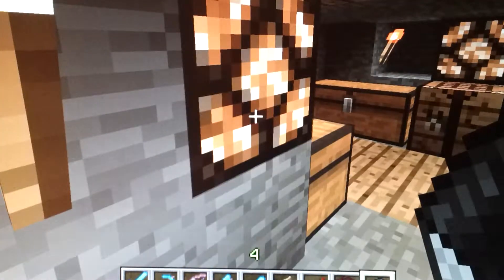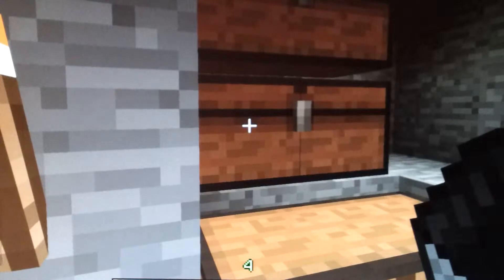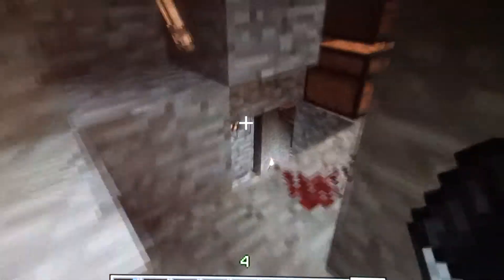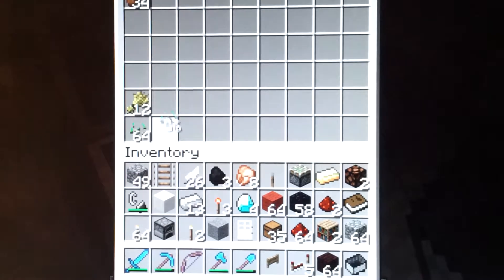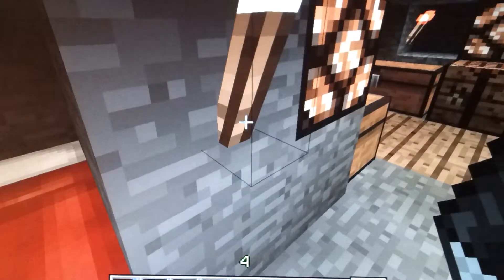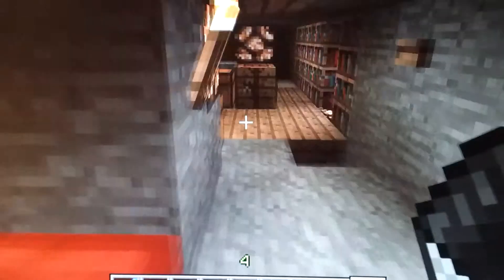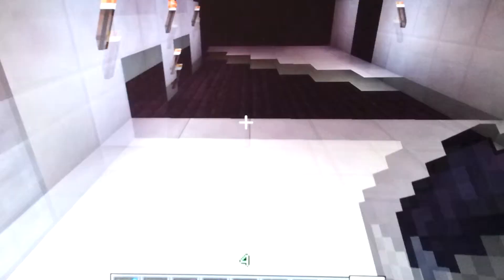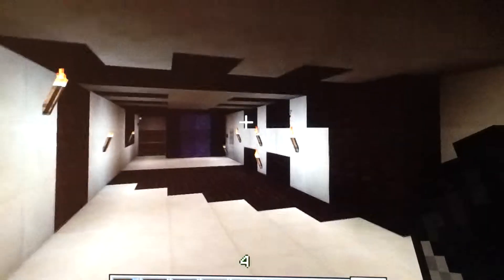Minecraft week 1 my house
Hear is what my house looked like in week 1